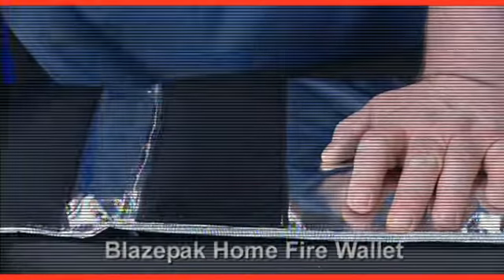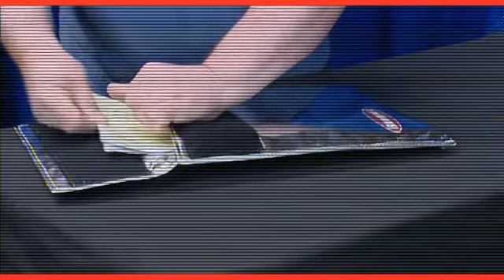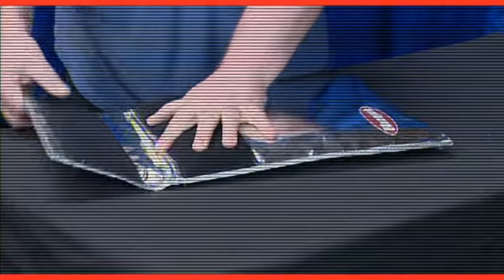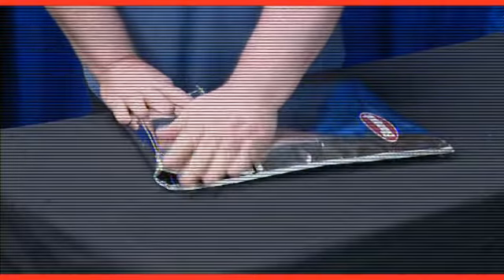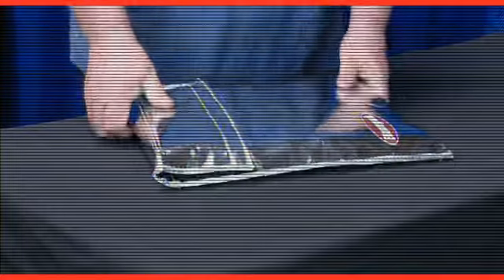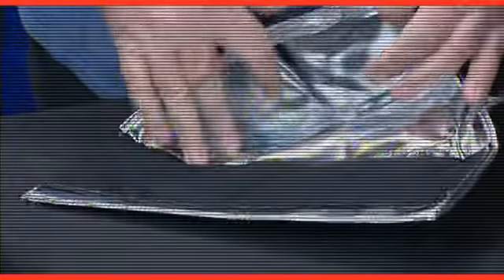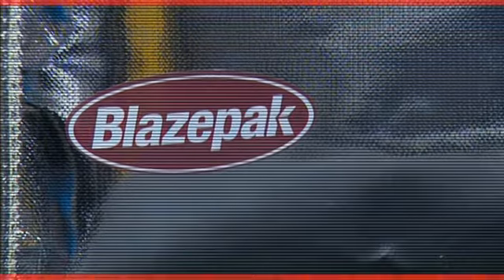Blazepak Fire Wallet from The LittleSafe Company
Ensure the safety of your vital documents
Blazepak is the first document protection product to be made available to everyday homeowners like you and I. We all possess items of great personal importance such as heirlooms and vital documents that we wish to protect from the devastating effects of fire.

Portable, lightweight, compact and versatile
Weighing just 900gms the Blazepak Fire Resistant Wallet can be stored almost anywhere providing a quick and easy way to organise, protect and prolong the life of your most personal belongings and precious memories.

Fire resistant up to 400 degrees
Developed in the United Kingdom, and scientifically tested to withstand most domestic house fires, the aluminised skin reflects heat away whilst the clever design forms a tight seal -- minimising the chances of fire ever reaching the contents.